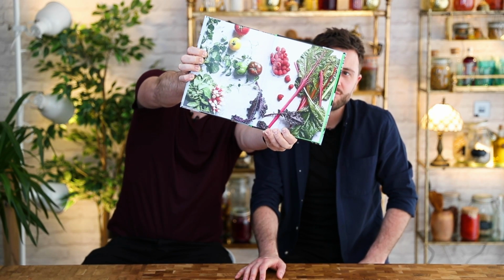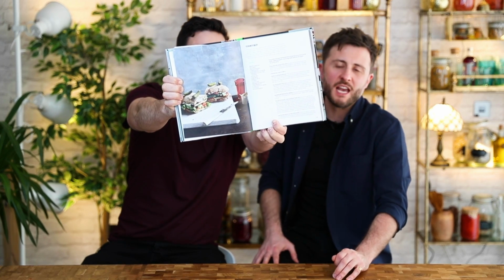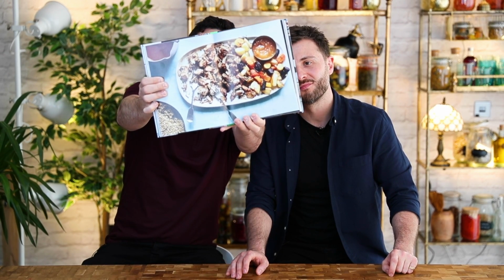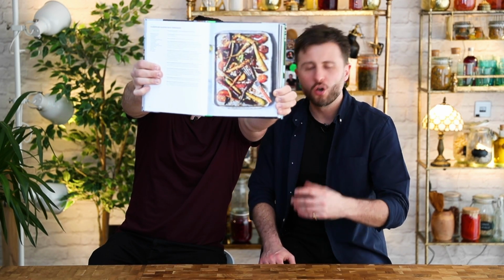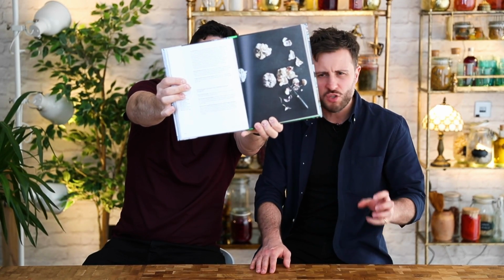HOW TO SHOOT A COOKBOOK 📚 - BISH BASH BOSH! PT.4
In this video we chat you through our new cookbook and all about the process for taking the delicious looking photos!

For a cookbook the photos are SO important - it's what makes you want to eat the incredible recipes.

We wanted to have a picture for every recipe so you guys knew exactly what you were making and how it should look. We think this is so important!

The team at the shoot for BISH BASH BOSH were incredible with the shooting, styling and everything in between.

We hope you like this video and it gives you some insight into how to shoot a cookbook!

It’s totally free.

★ SIGN UP TO RECEIVE FIVE BITS OF FOODY FUN EVERY FRIDAY then go to SIGN ME UP